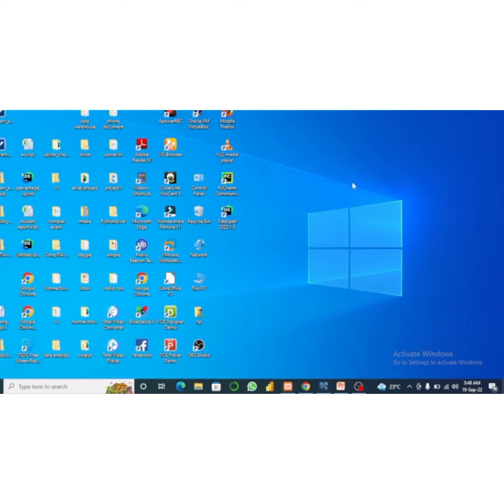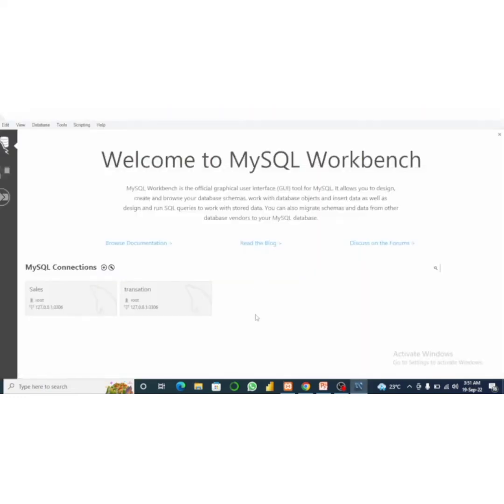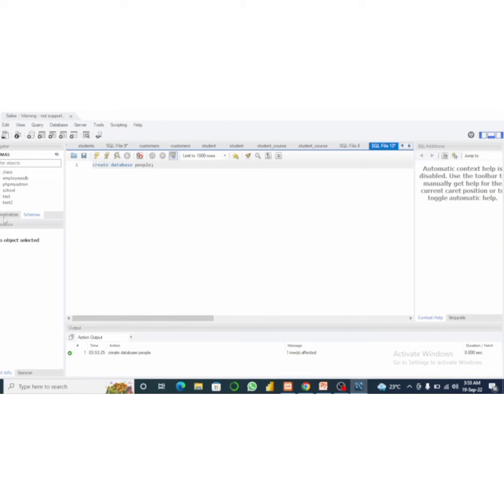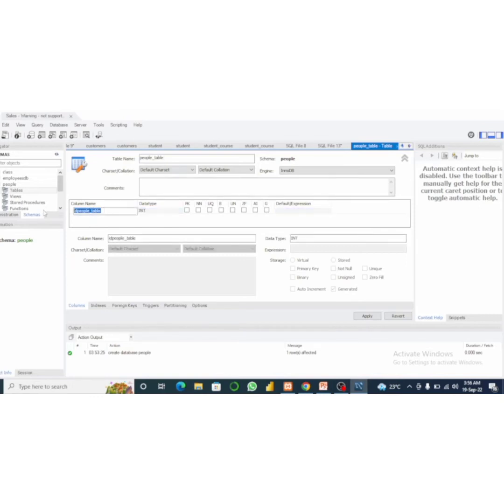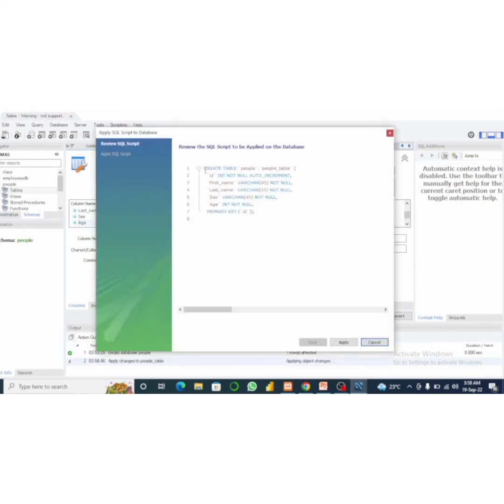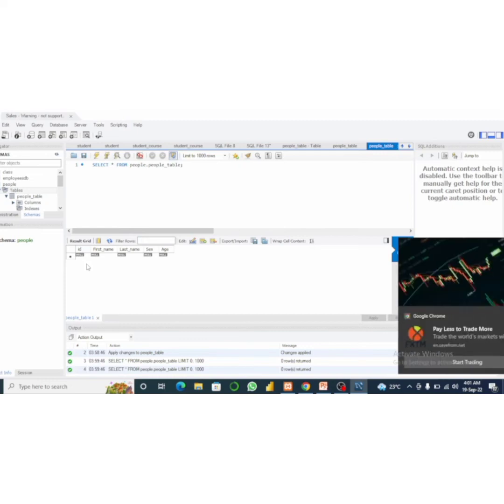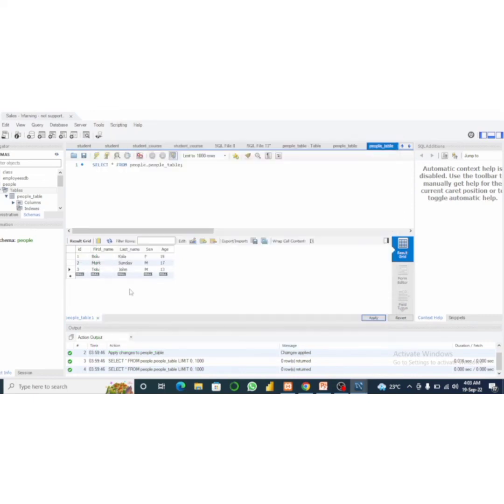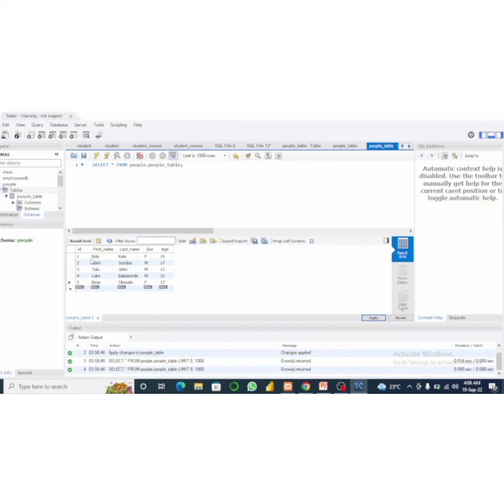create database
Database: (i) Create Database (ii) Create Table (iii) Insert data into database my github